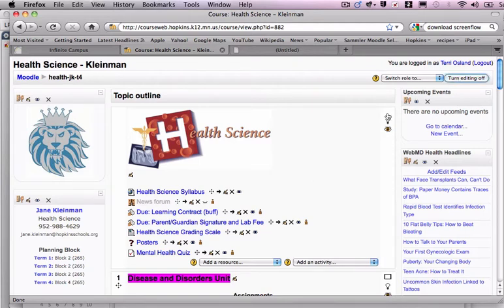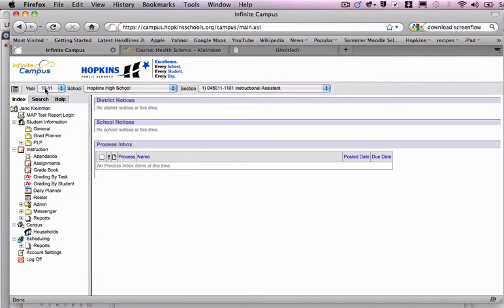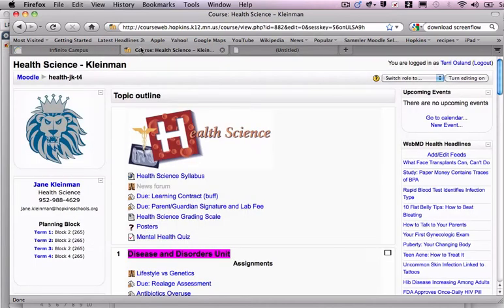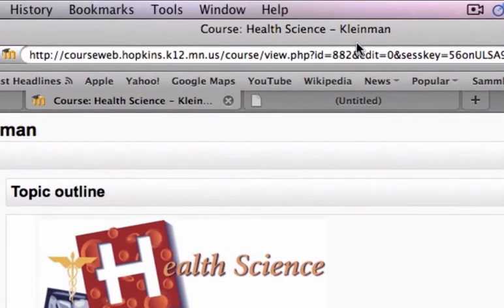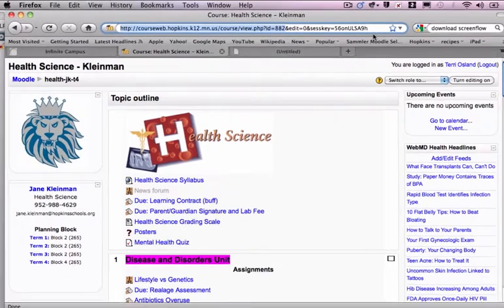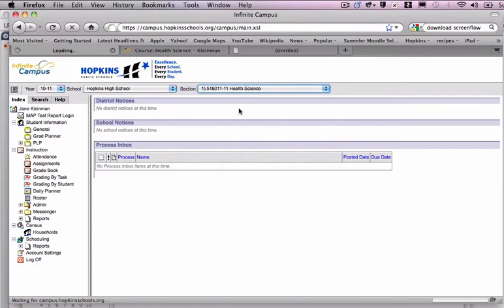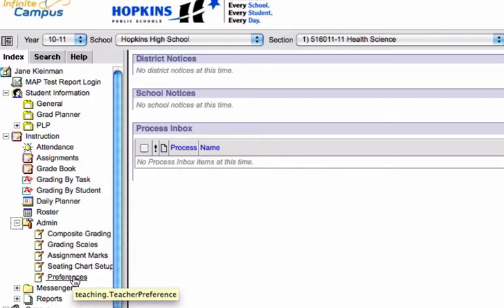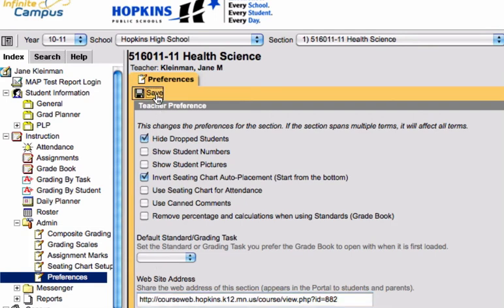Link from the Campus Gradebook to Moodle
Find out how to make your course webpage most accessible to your students.